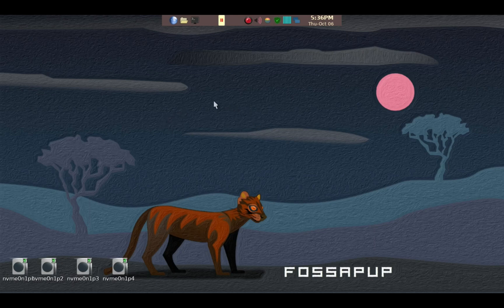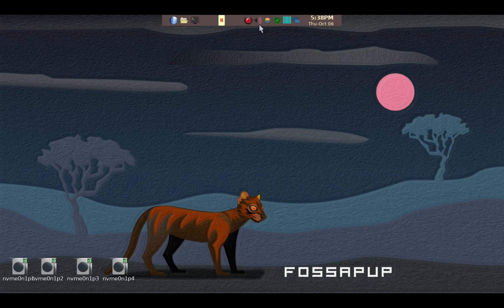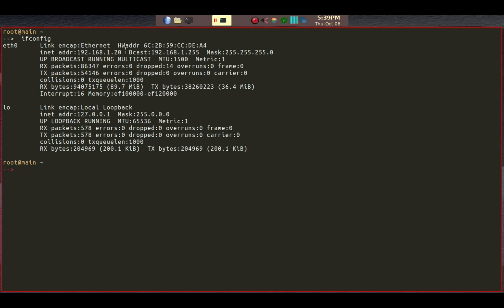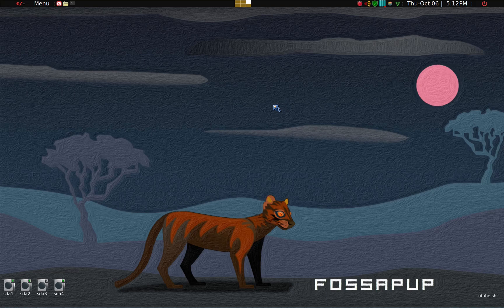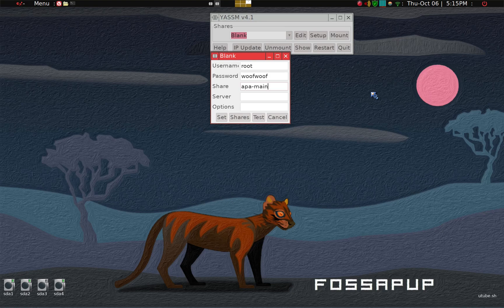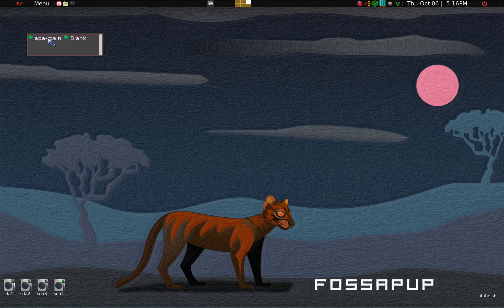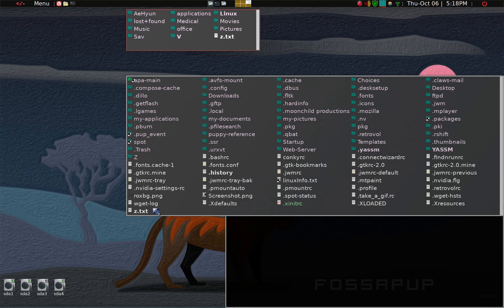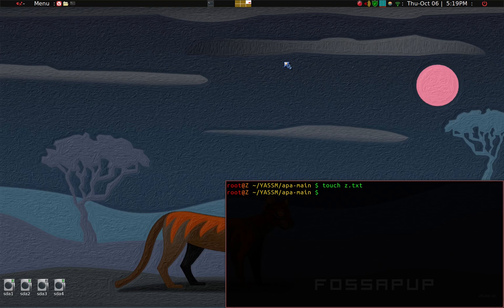Home Network setup with puppylinux using Samba app, i.e. Fossapup64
@puppy_BYTE shows how to setup simple home network to exchange files between 2 fossapup64 PCs, using builtin apps.